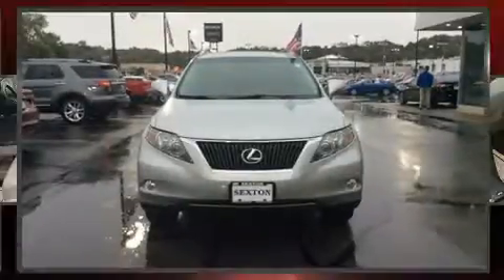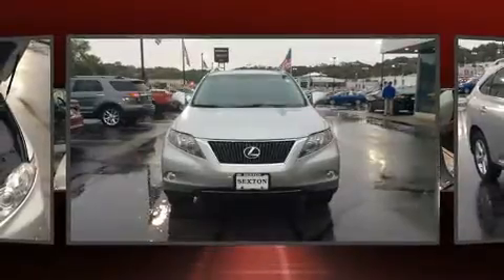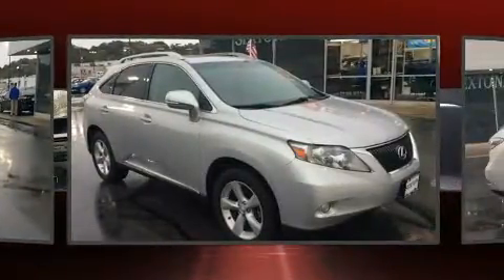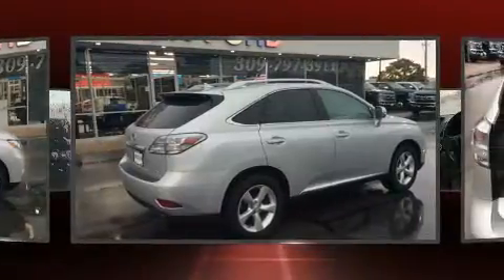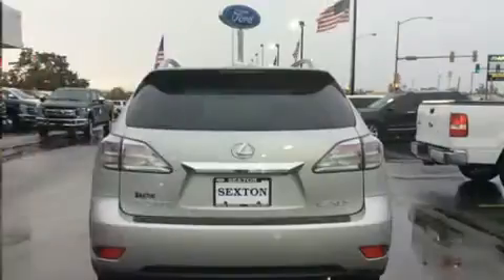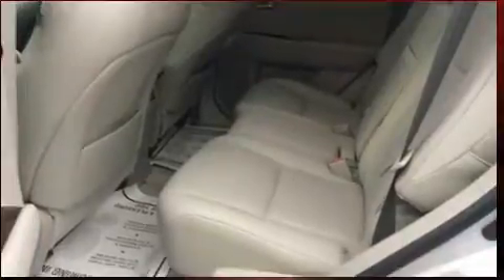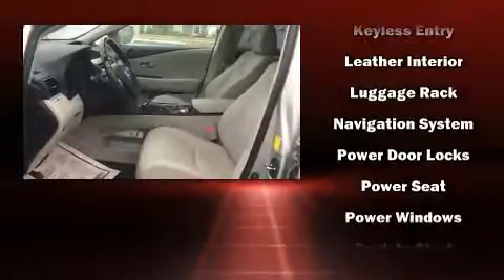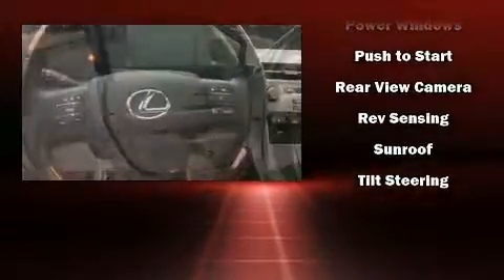2010 Lexus RX 350 Base in Moline, IL 61265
Sexton Ford
3802 16th Street

Step into the 2010 Lexus RX 350. Smooth gearshifts are achieved thanks to the refined 6 cylinder engine, and for added security, dynamic Stability Control supplements the drivetrain. All wheel drive maintains traction at all four corners. Lexus prioritized fit and finish as evidenced by: front and rear reading lights, a tachometer, a built-in garage door transmitter, a power seat, heated door mirrors, cruise control, and more. Lexus ensures the safety and security of its passengers with equipment such as: head curtain airbags, front and rear side impact airbags, brake assist, anti-whiplash front head restraints, ignition disabling, an emergency communication system, and 4 wheel disc brakes with ABS. Our knowledgeable sales staff is available to answer any questions that you might have. They'll work with you to find the right vehicle at a price you can afford. Stop by our dealership or give us a call for more information.